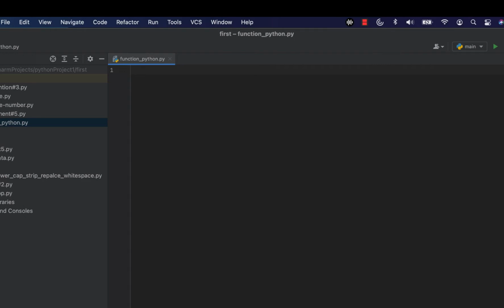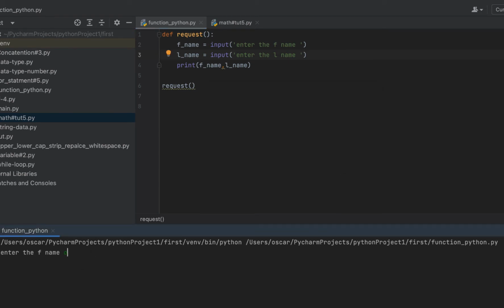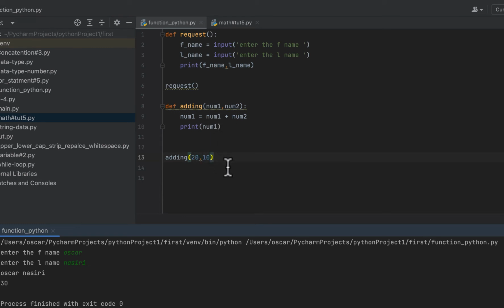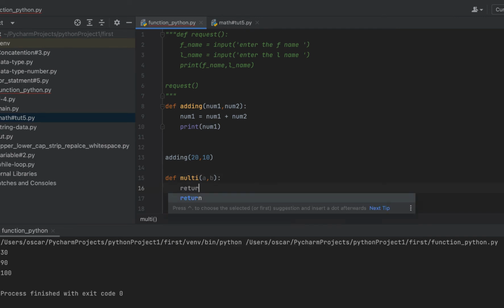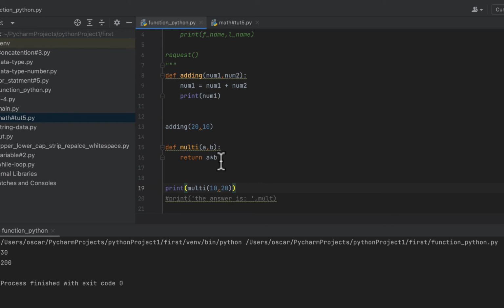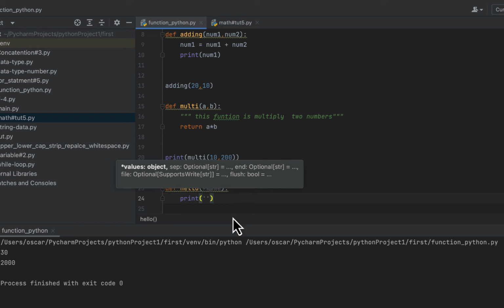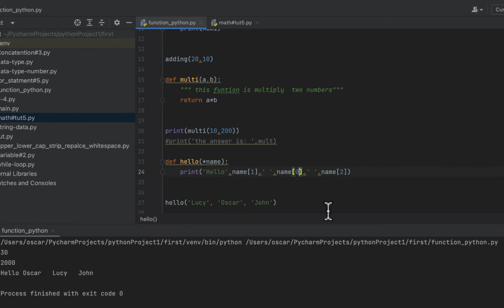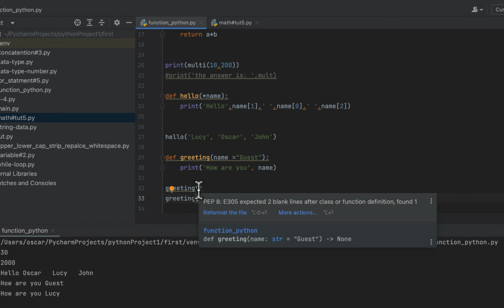learn Python for Beginners, function in Python , how to create a function in python #11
Python tutorial for beginners, 25 lessons , This is for absolute beginners, how  to learn coding in python. Function  in Python #11